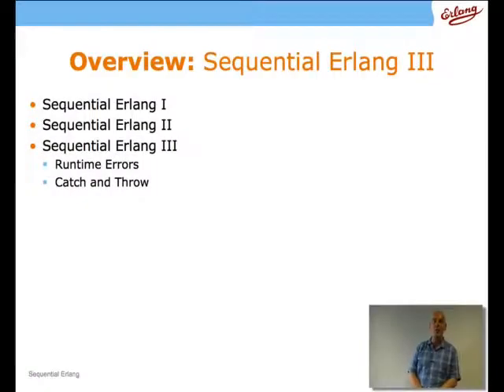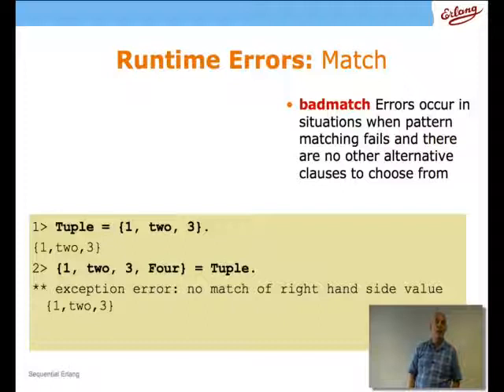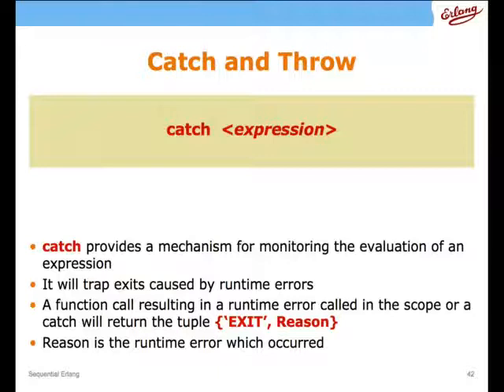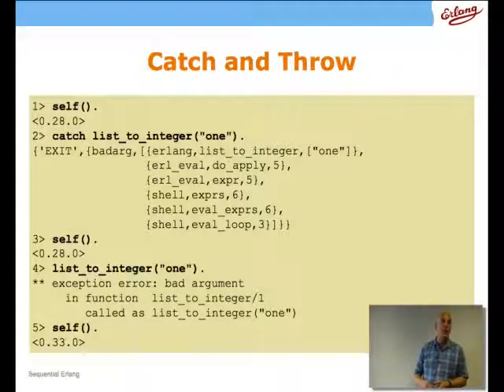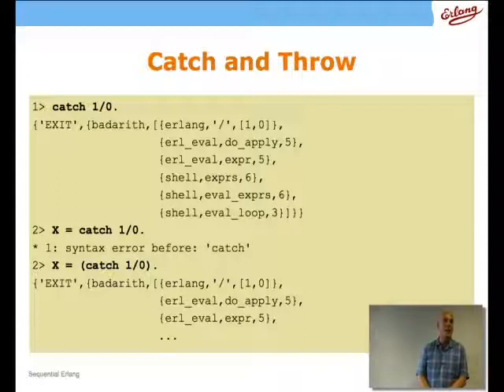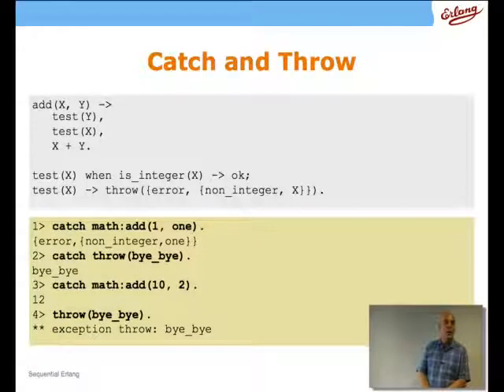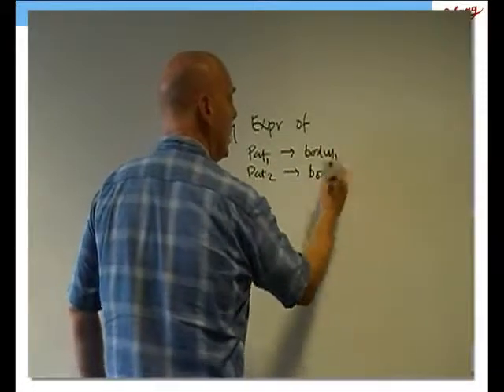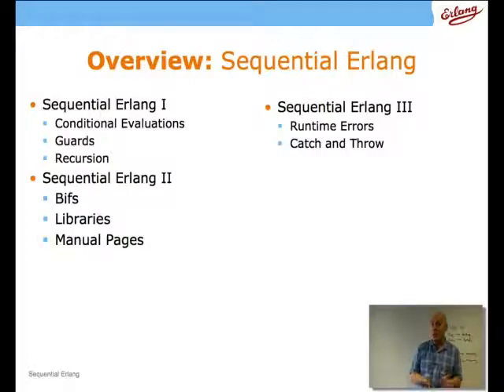Sequential Erlang III by Simon Thompson | 5/13 of Erlang Express Course